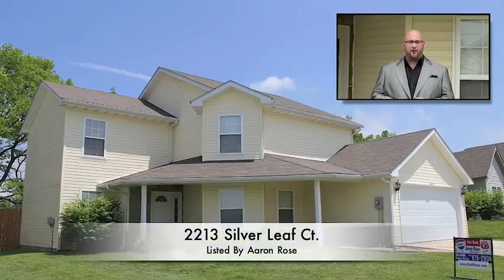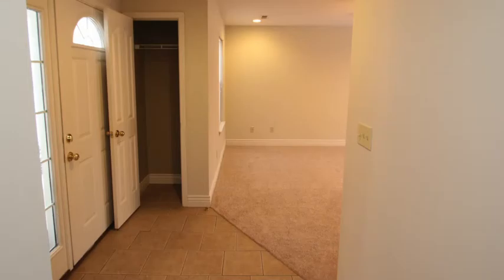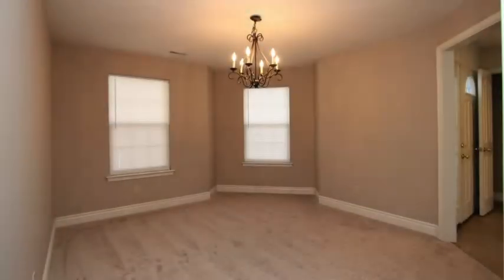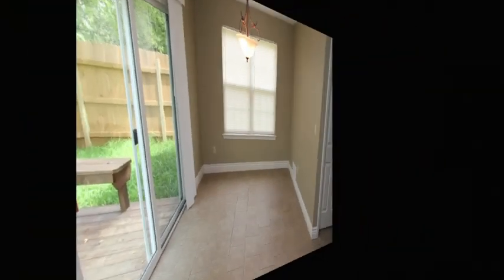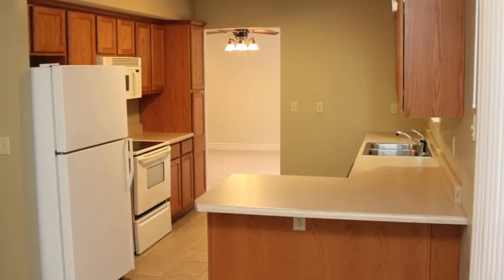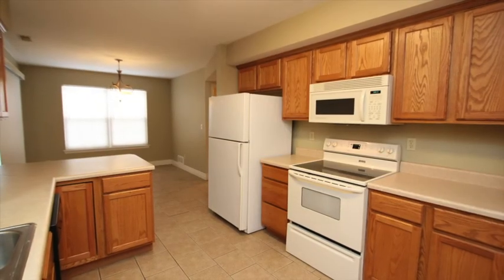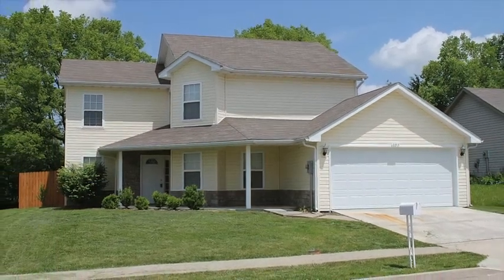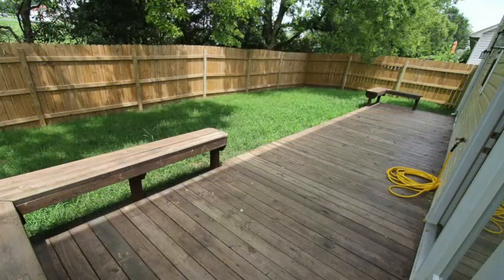Aaron Rose tours 2213 Silver Leaf Ct Columbia, MO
A stunning look into 2213 Silver Leaf Ct Columbia MO